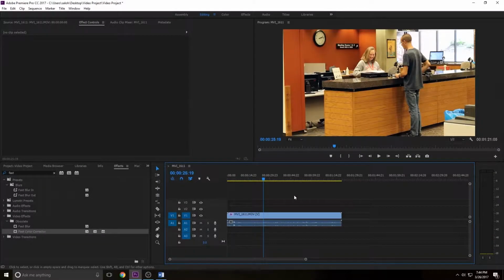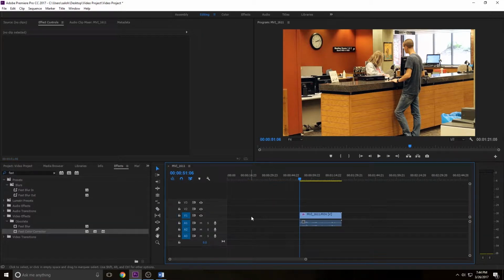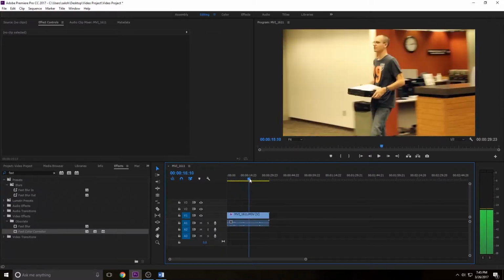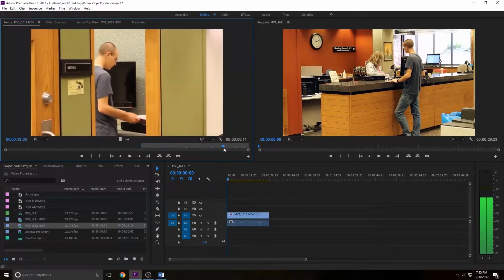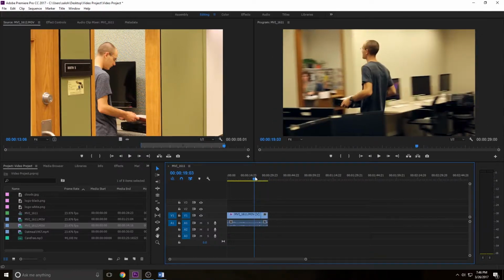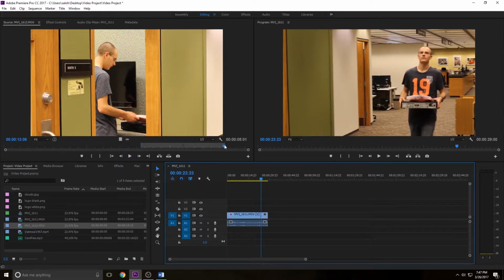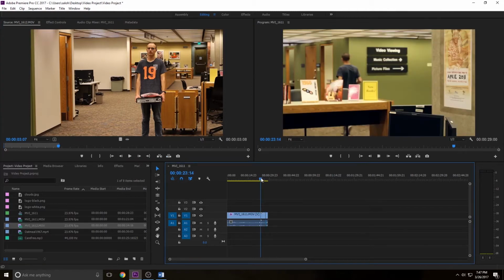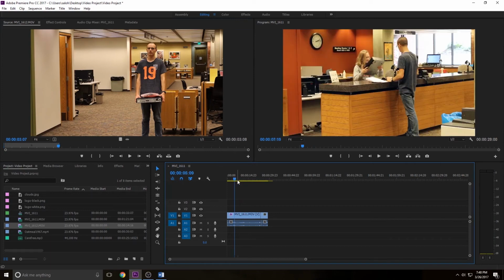Adobe Premiere Basics 2017 (4 of 10): Editing Video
Part 4 of the University Libraries Educational Technology & Resources Collection on using Adobe Premiere Pro 2017. Part four discusses how to edit raw footage within the program.

The Ball State University Digital Media Repository, a project of Ball State University Libraries, contains over 190,000 freely available digital resources, including digitized material from the Ball State University Archives and Special Collections.